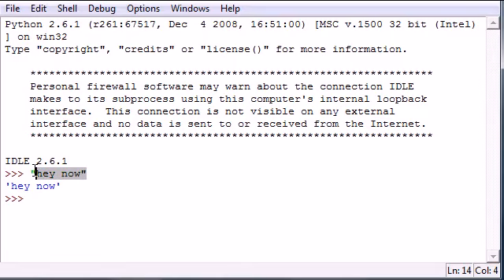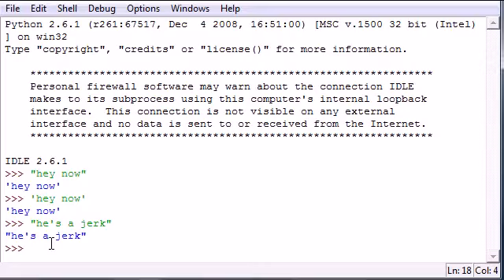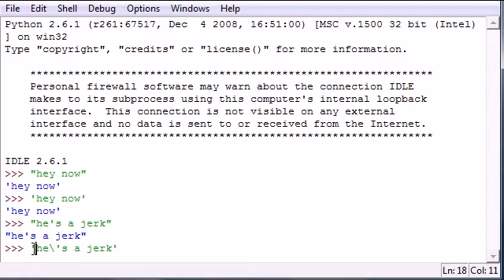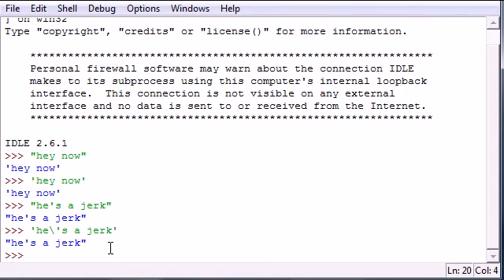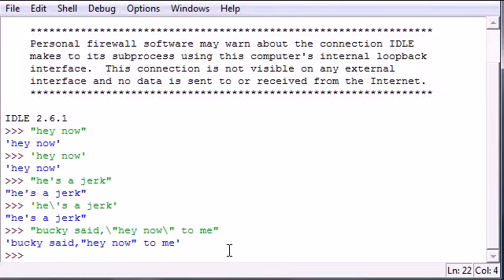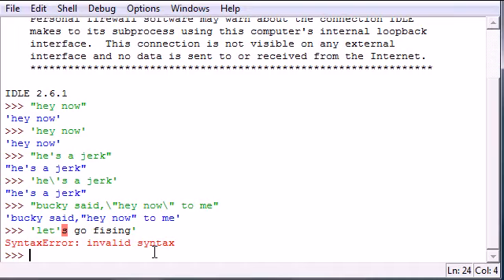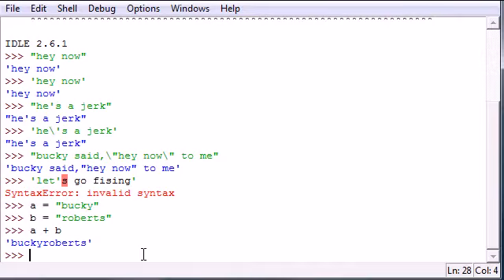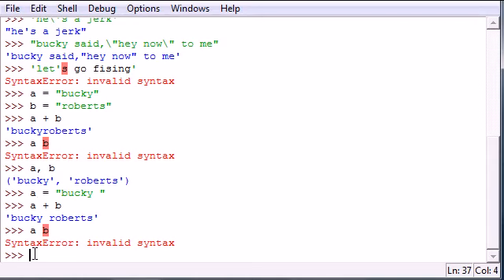Python Programming Tutorial 6 Strings